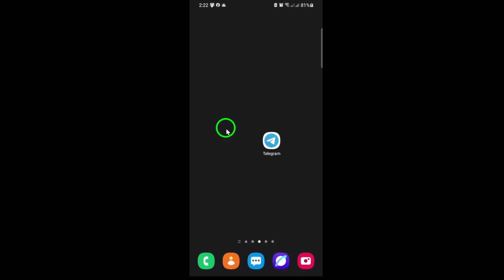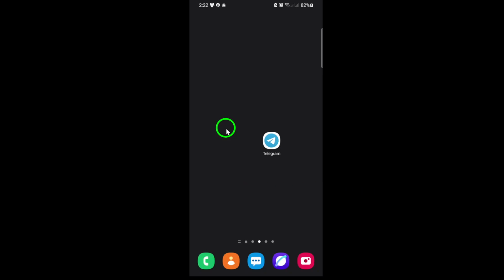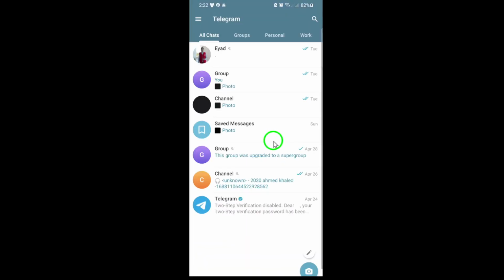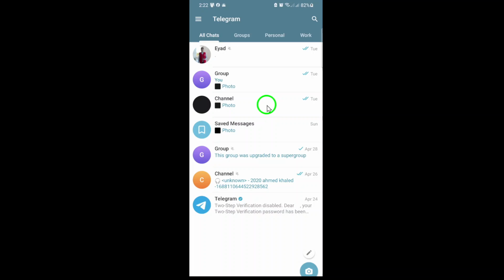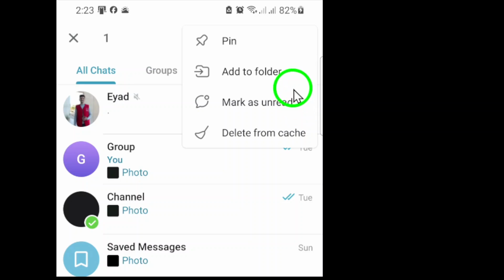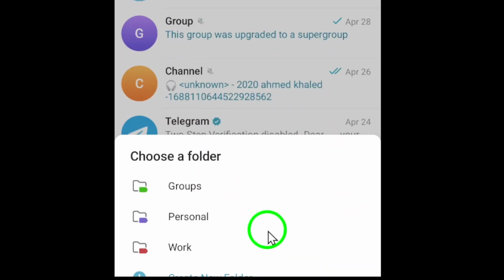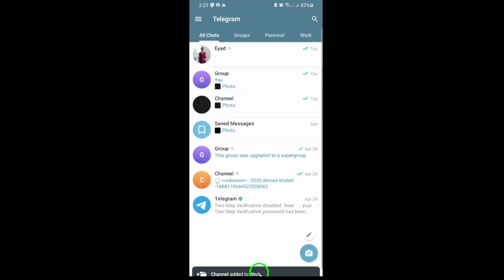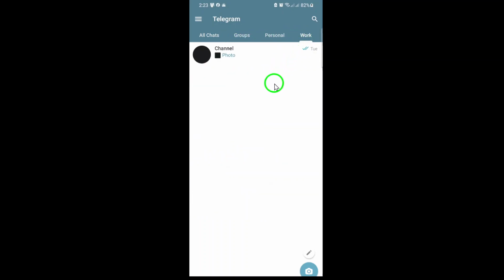How to Add a Telegram Channel to Existing Folder (Updated)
Learn how to add a Telegram channel to an existing folder with this quick, updated guide. Keep your Telegram organized and easily access your favorite channels by following these simple steps.

1. Open Telegram

2. Open your Channel

3. Tap and hold

4. Tap on the three dots at the top

5. Add to folder

6. Select folder

This video will help you manage your Telegram channels more efficiently by showing you how to add them to folders for better organization. Perfect for anyone looking to streamline their Telegram experience and keep chats neatly sorted[12][9].-
Timeline:
00:00 Start
00:12 How to do it
01:05 End